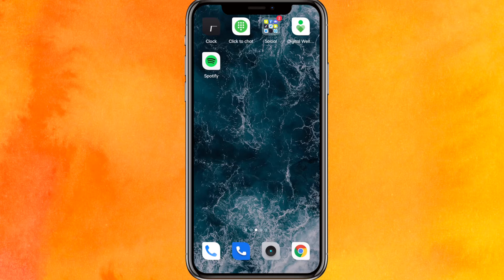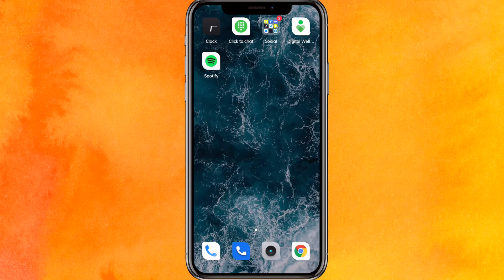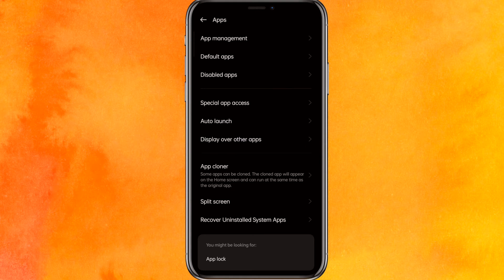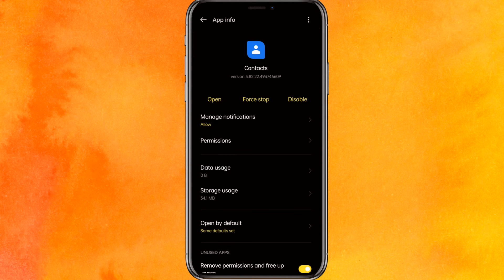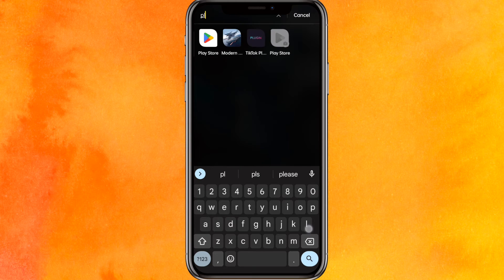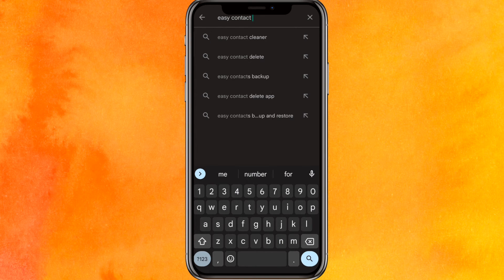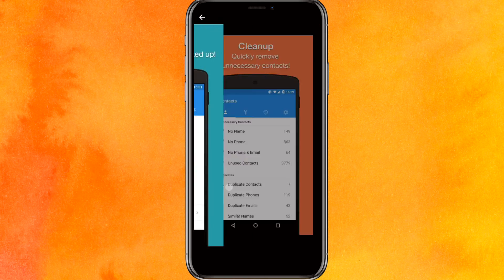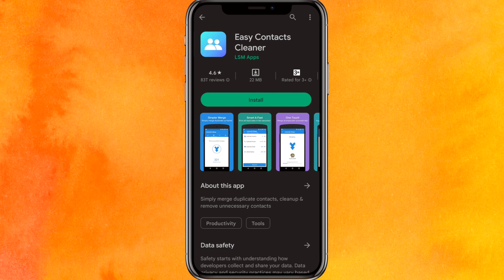✅ How To Delete Read Only Contacts Permanently From Android 🔴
About this product:

Android is a mobile operating system based on a modified version of the Linux kernel and other open-source software, designed primarily for touchscreen mobile devices such as smartphones and tablets. Android is developed by a consortium of developers known as the Open Handset Alliance, though its most widely used version is primarily developed by Google. It was unveiled in November 2007, with the first commercial Android device, the HTC Dream, being launched in September 2008.